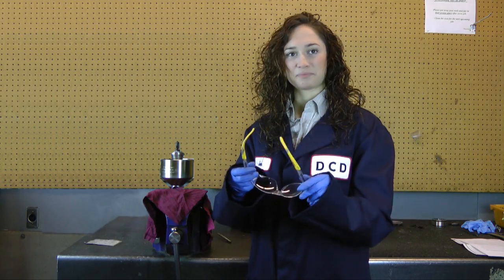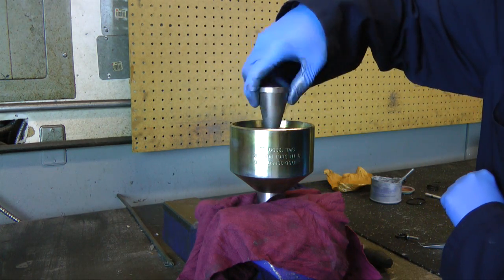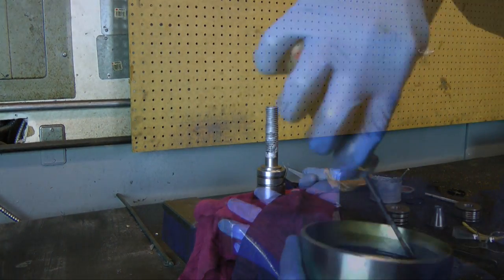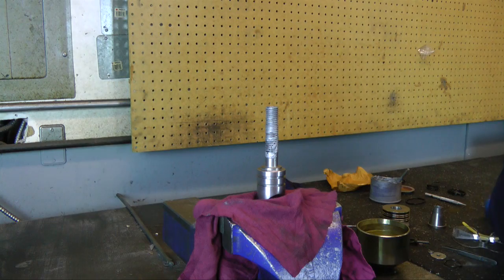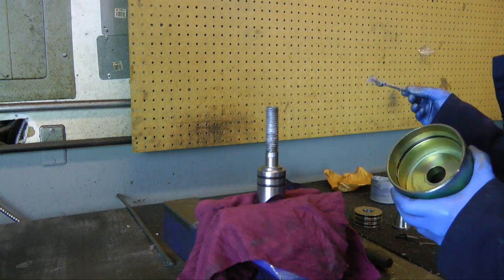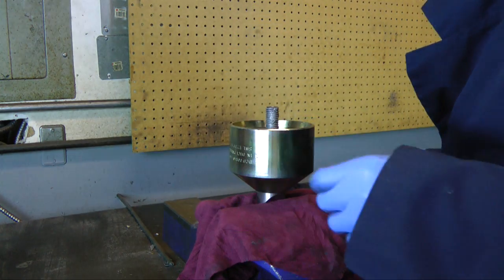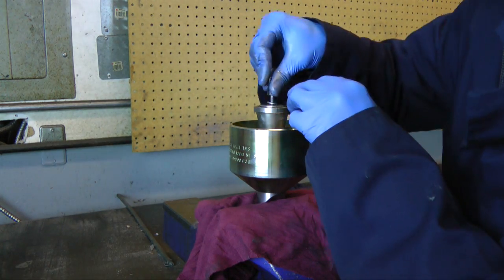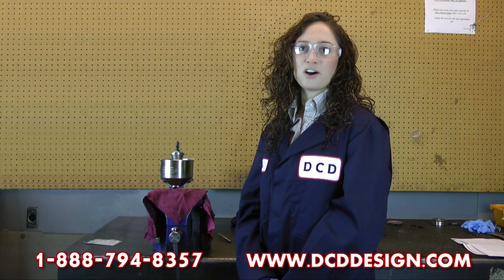Changing O-Rings on a 00650 Puller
Lisa Clark demonstrates how to change O-Rings on a DCD 00650 Series Duct Puller.